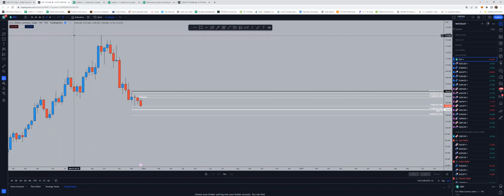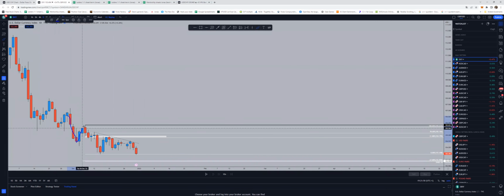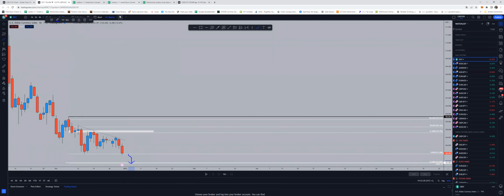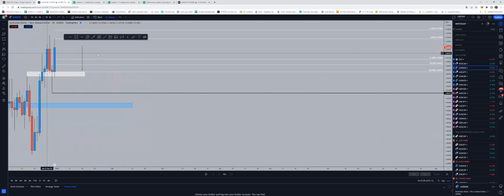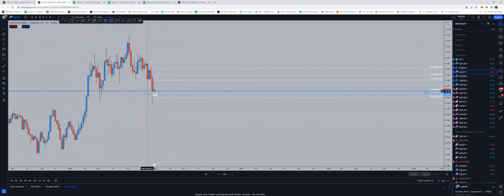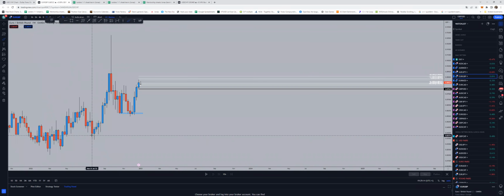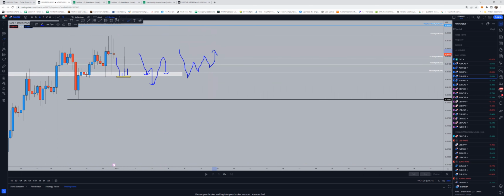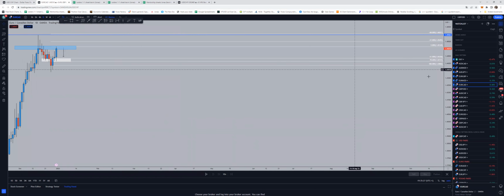Sunday market breakdown (DXY, NZDCAD, AUDNZD, AUDJPY, EURGBP, EURNZD, EURCAD)